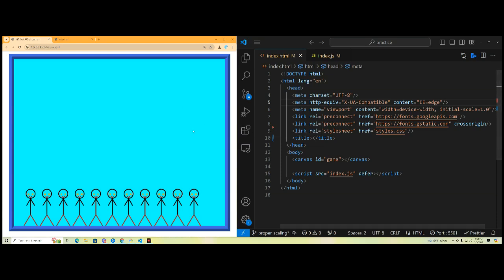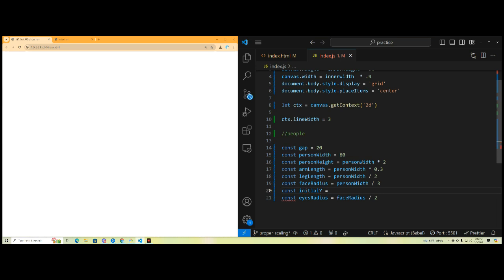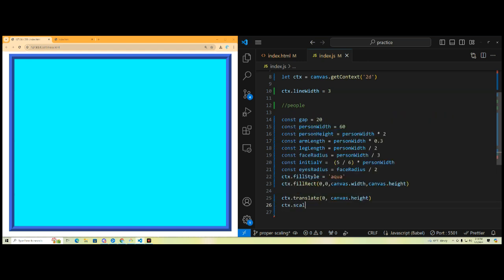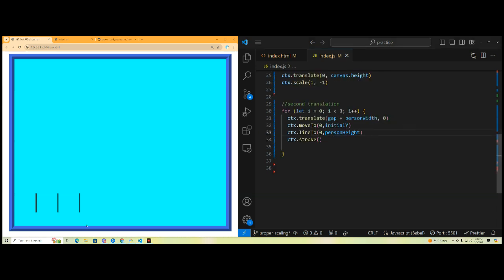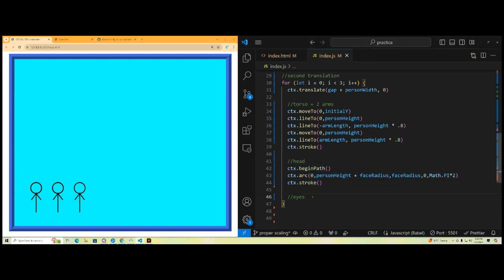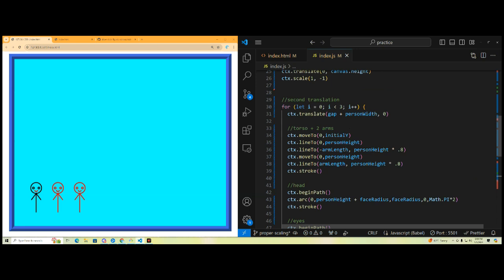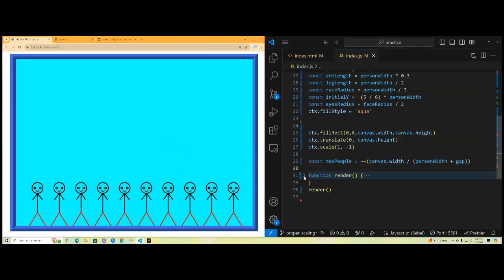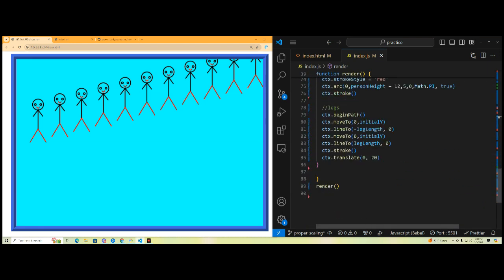JS Canvas - Draw Stick People Responsive (for Beginners)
(beginners) only